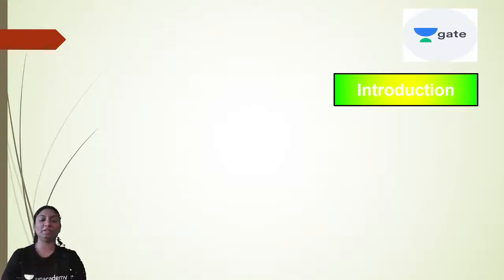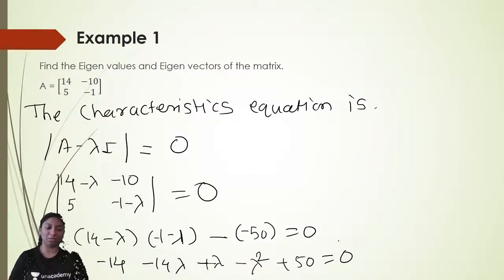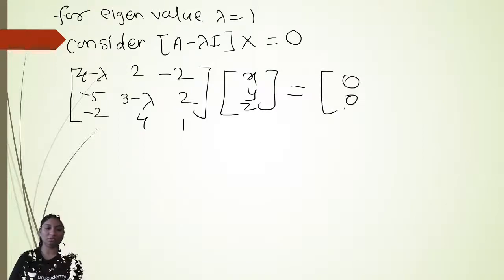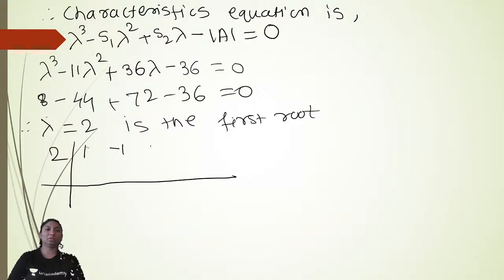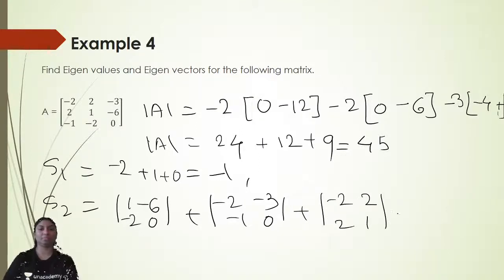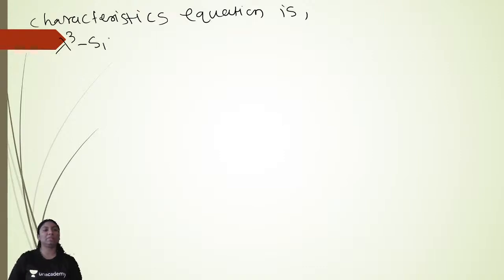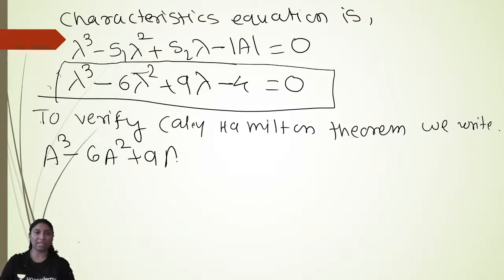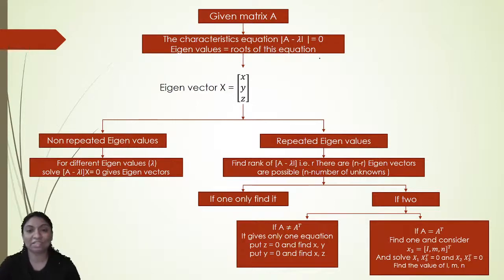Linear Algebra | Eigen Values and Eigen Vector | Dhanashree Palasdeokar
Mathematics | Dhanashree Palasdeokar | GATE | Engineering Foundation | Linear Algebra | Eigen Values and Eigen Vector | Let's crack it !!

1. One Subscription, Unlimited Access
2. Learn from your favourite teacher
3. Real-time interaction with a teacher
4. You can ask doubts in the live class
5. Limited students
6. Download the videos & watch offline